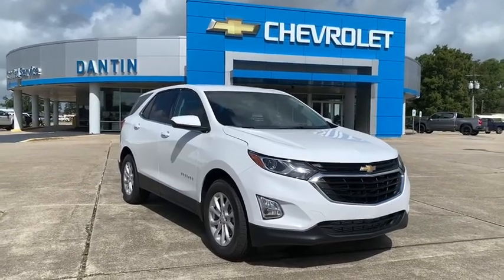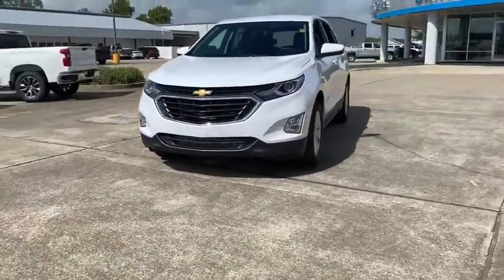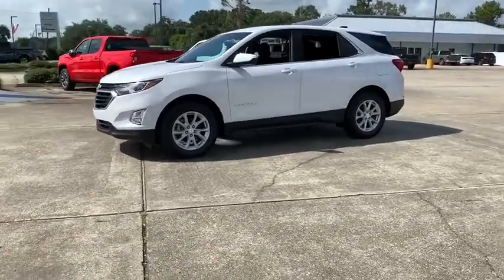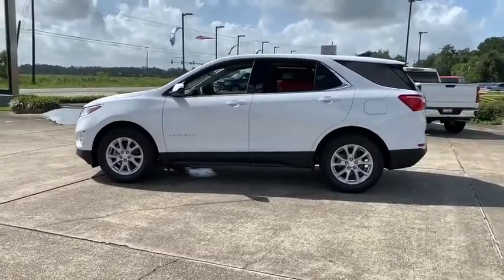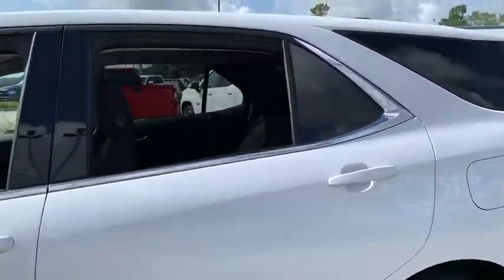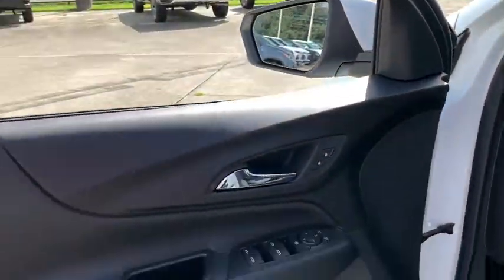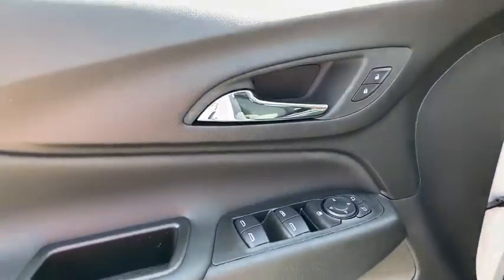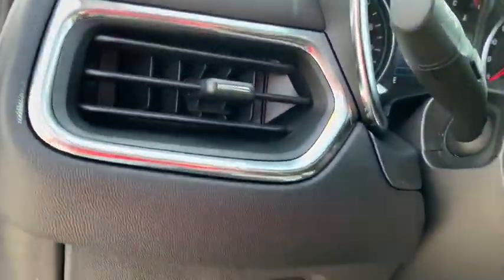2020 Chevrolet Equinox Thibodaux, Schriever, Houma, Napoleonville, Raceland 20258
Summit White New 2020 Chevrolet Equinox available in Thibodaux, Louisiana at Dantin CHevrolet. Servicing the Schriever, Houma, Napoleonville, Raceland, LA area.

Dantin Chevrolet
644 W Main St

Recent Arrival!brSummit White 2020 Chevrolet Equinox LT 1LT FWDbrbr26/31 City/Highway MPGbrbrAwards:br * 2020 IIHS Top Safety Pick with specific headlightsbrbrDantin Chevrolet of Thibodaux is the best place to find a new Chevrolet, Used car, Truck and SUV in the Louisiana area. Our staff is ready to help you with your purchasing or financing options. We offer Service Contracts and competitive rates! Let us help you answer the question of what is my trade worth. Come see us at Dantin Chevrolet at 644 West Main Street Thibodaux, LA, or call today!